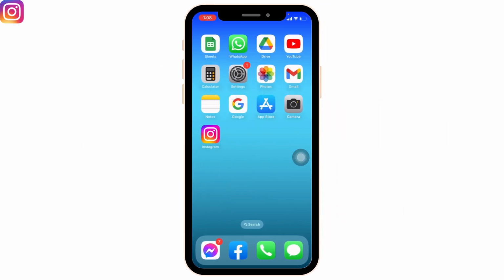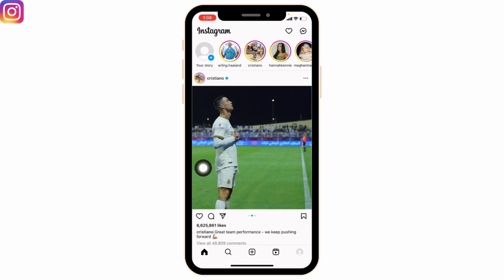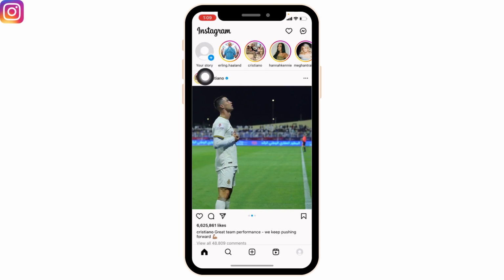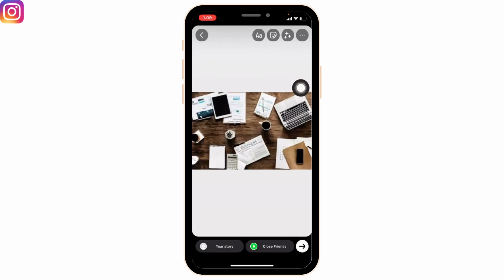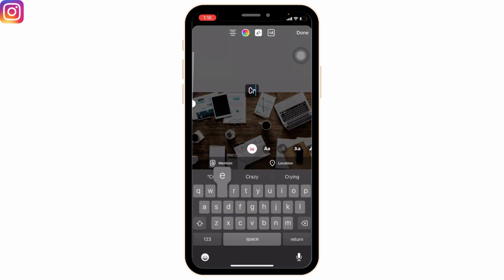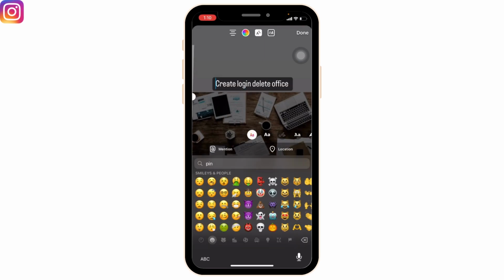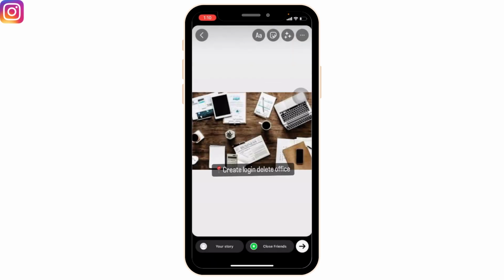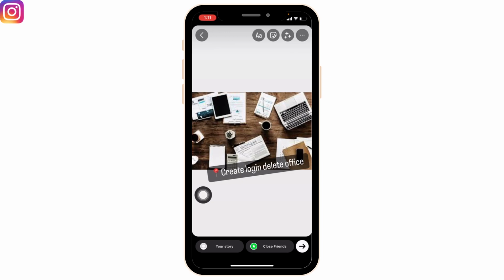How To Add Custom Location To Instagram Story (2023): Create a Custom Instagram Location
In this video, we'll show you how to add a custom location to your Instagram story. Instagram is a popular social media platform that allows you to share your photos and videos with your followers. However, sometimes you may want to add a custom location to your Instagram story that is not available in the app's location database. With this tutorial, you'll be able to create a custom location and add it to your Instagram story.

💬 Adding a custom location to your Instagram story is a unique way to make your story stand out and show your followers where you are. In this video, we'll guide you through the steps to create a custom location and add it to your Instagram story, so you can share your location with your followers.

📌 Timestamps:

0:00 - Introduction
0:05 - How To Add Custom Location To Instagram Story
0:10 - Open Your Instagram App
0:20 - Select Your Picture You Want To Add In Your Story
0:35 - Add Custom Location To Instagram Story